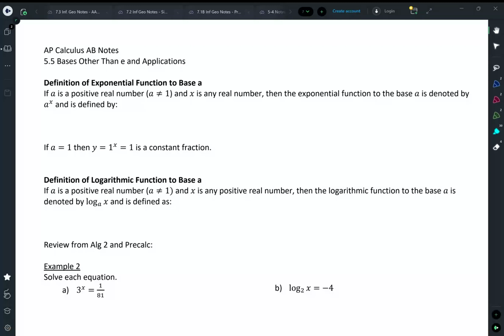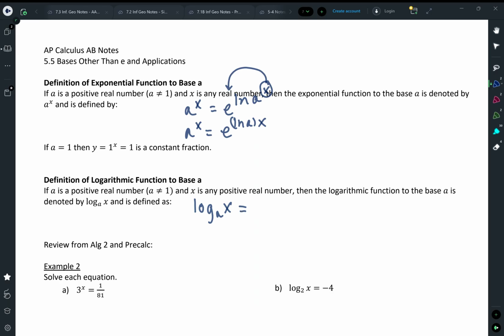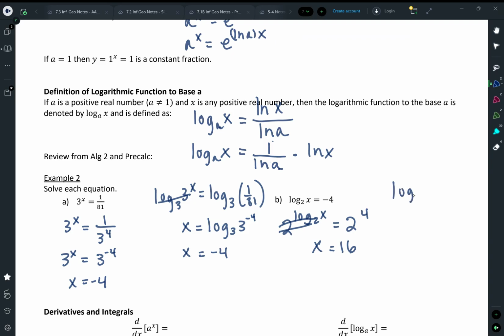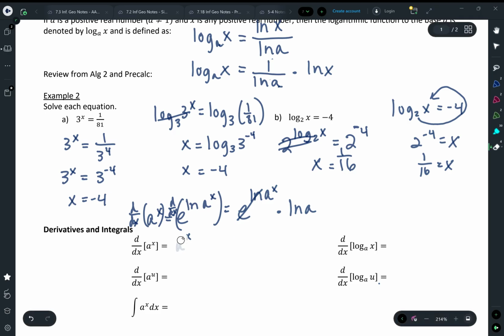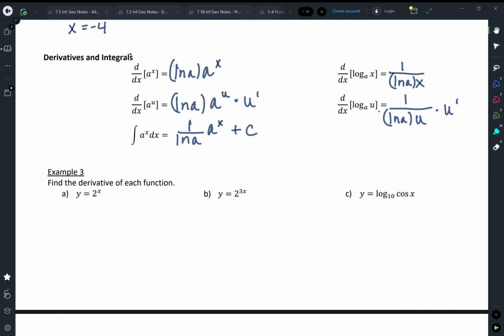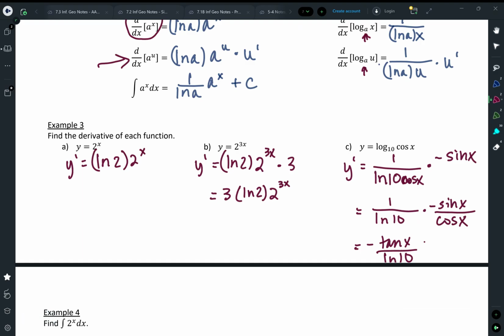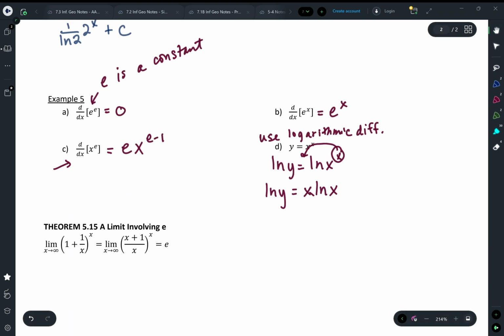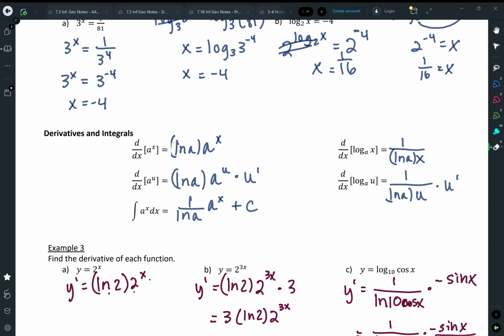Calc AB Notes 5.5 Bases Other than e and Applications